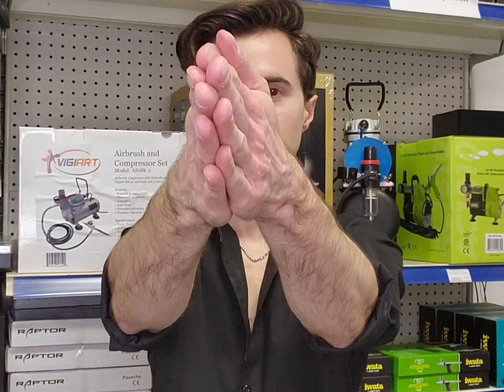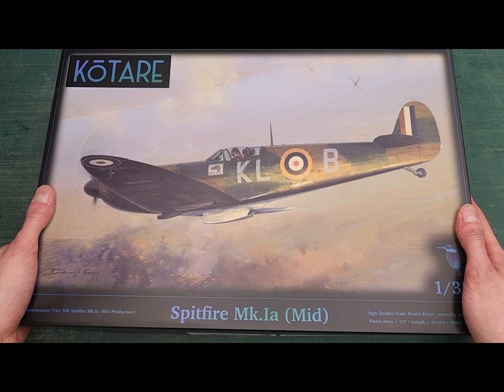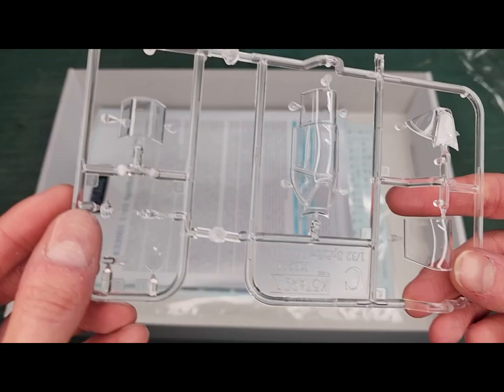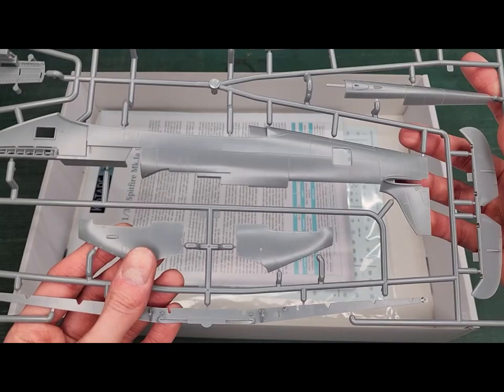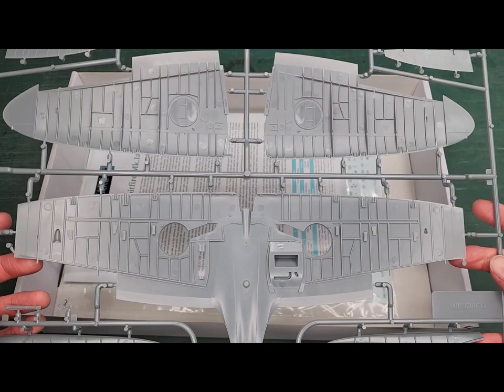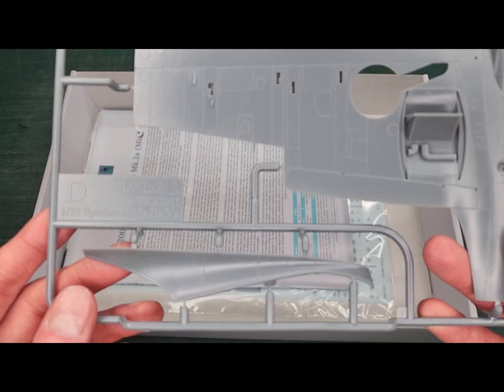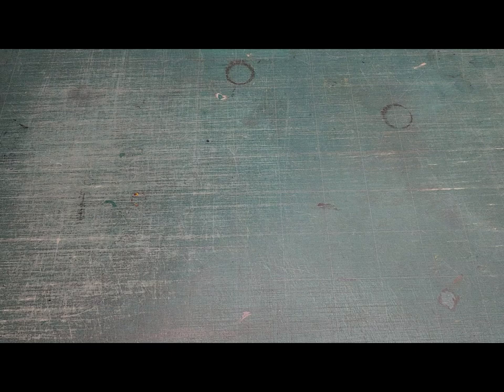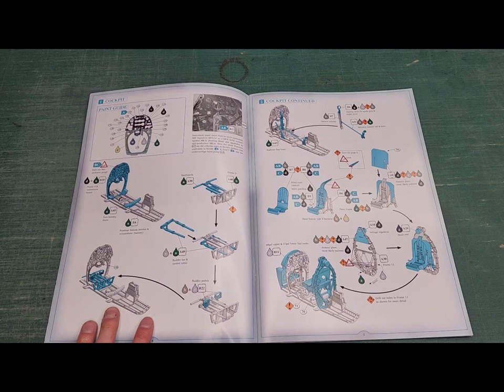David Does an Unboxing and Review of Kotare Supermarine Spitfire